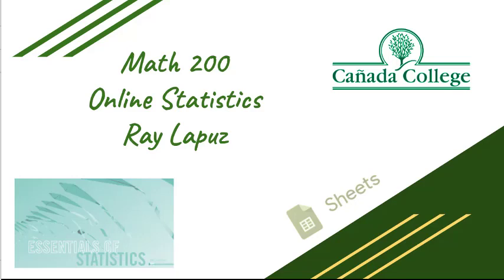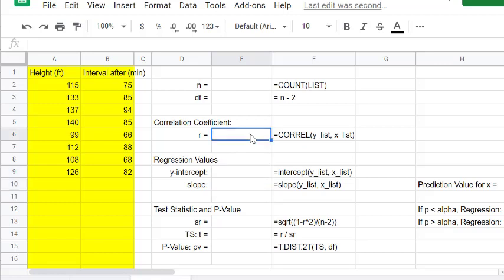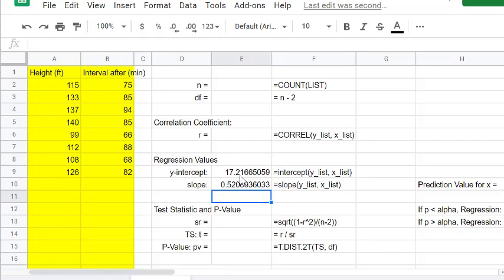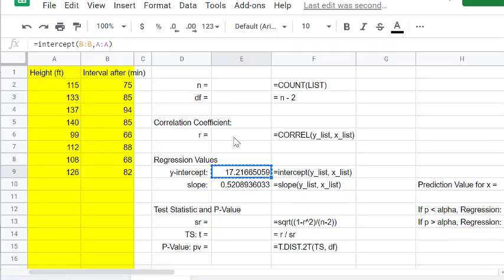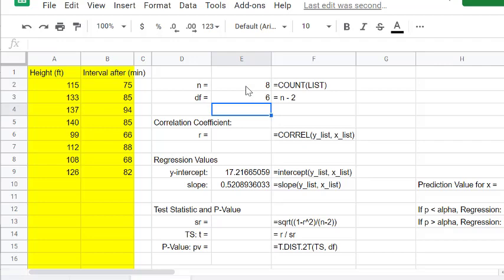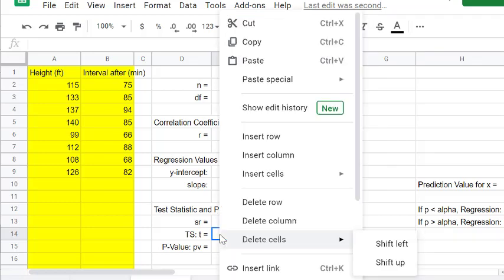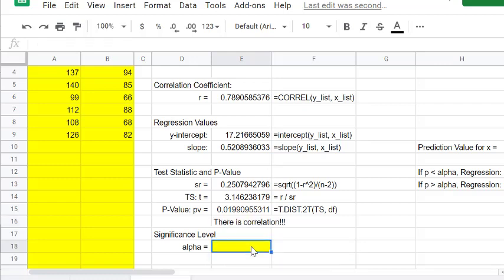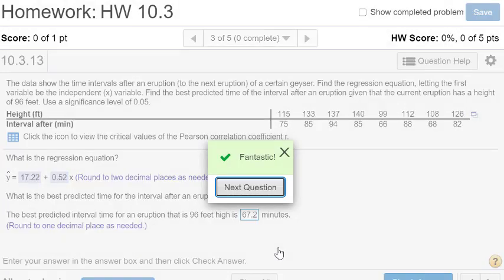m200 hw10 3 13